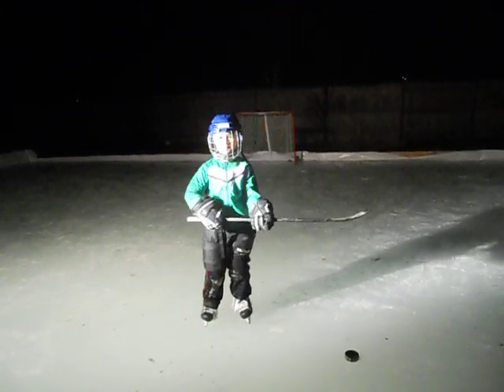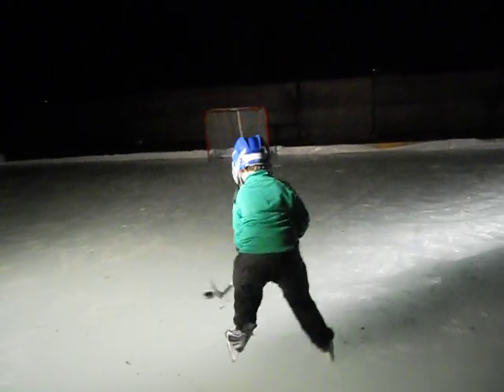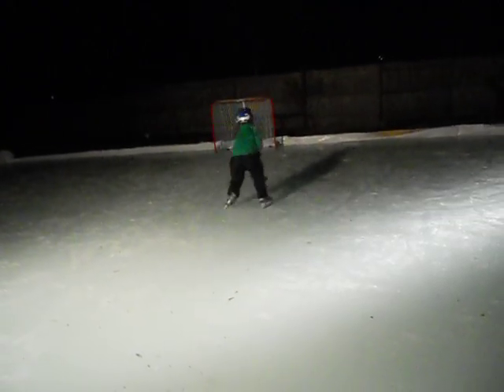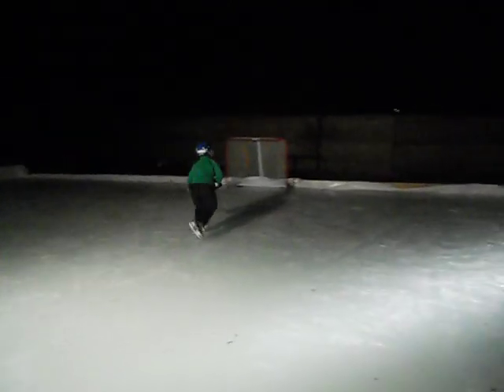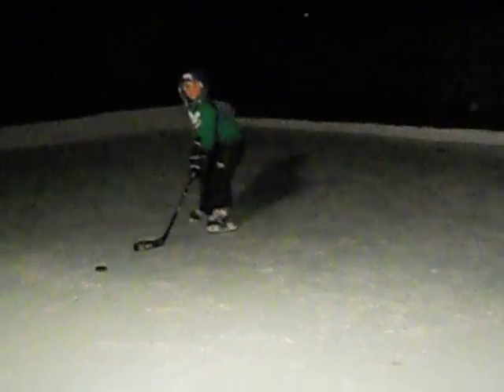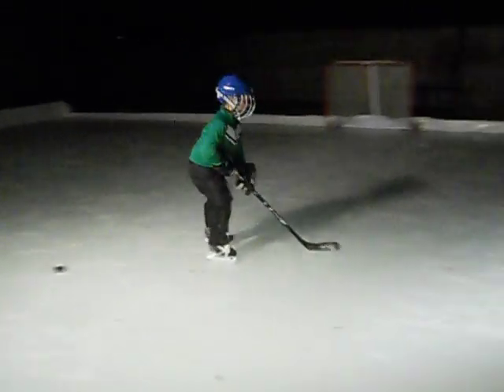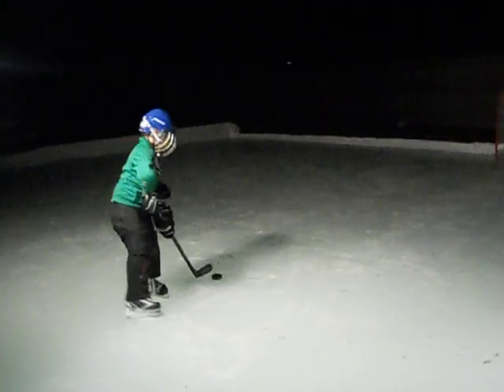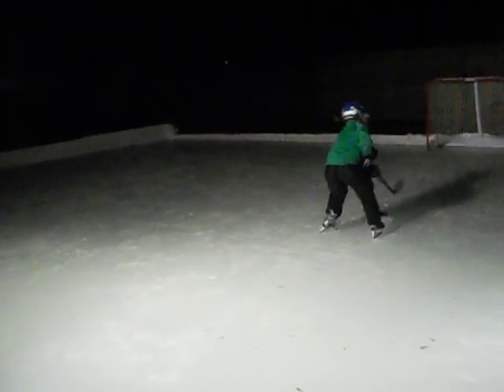Biscuit in the Basket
Liam, age 6, shows us how to put the biscuit in the basket. Hanover, MA.